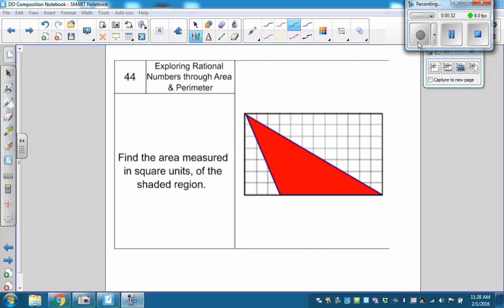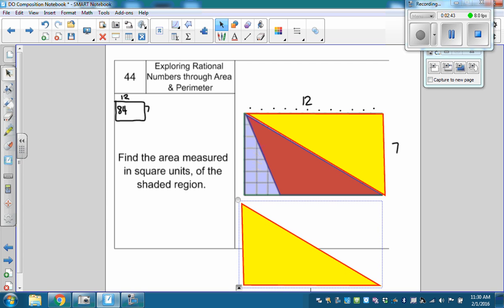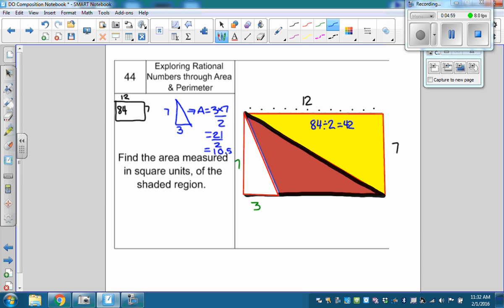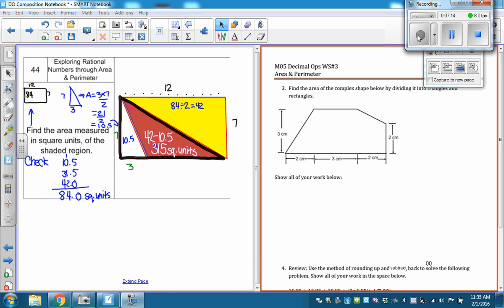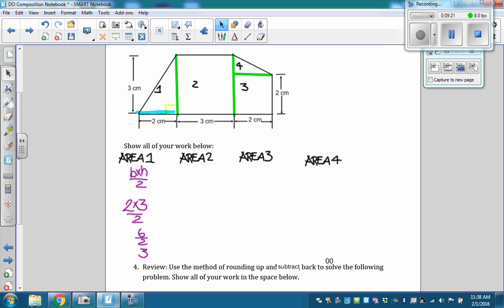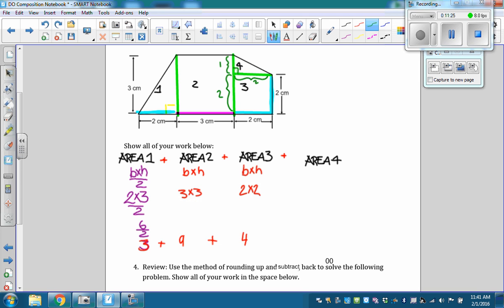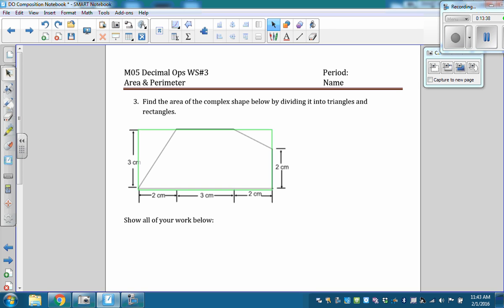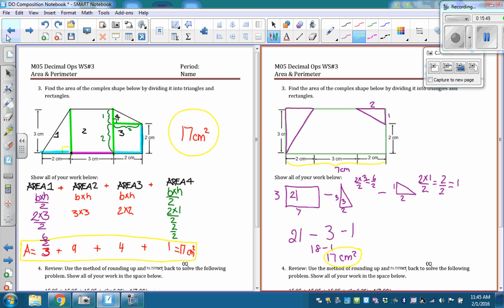Area of complex Figures